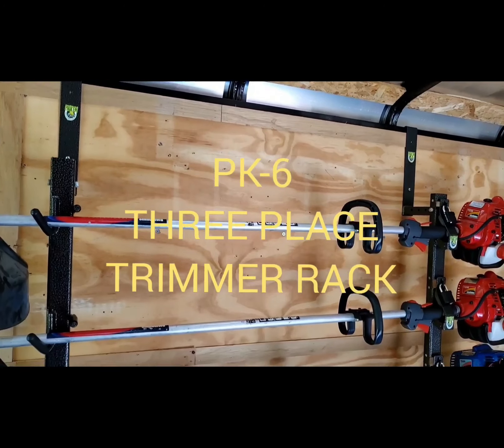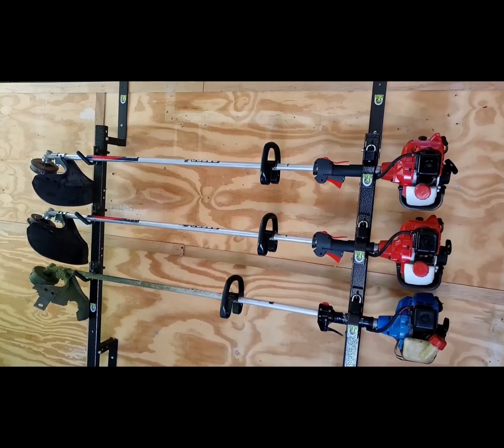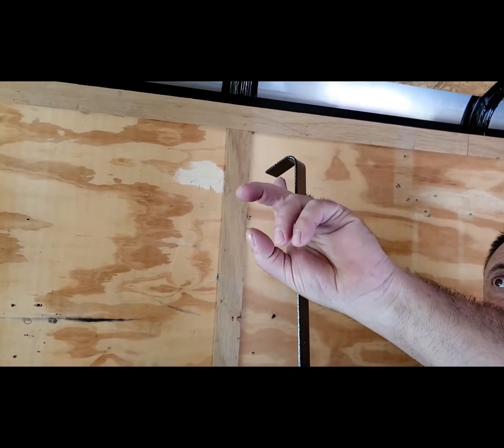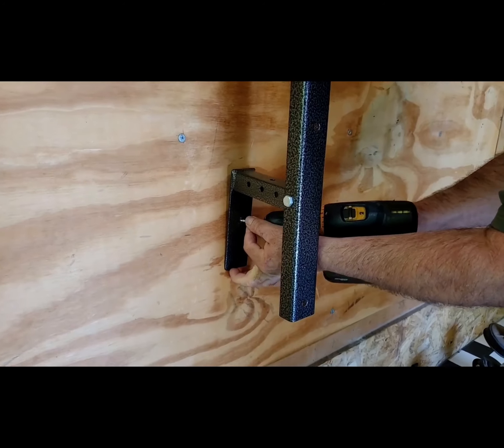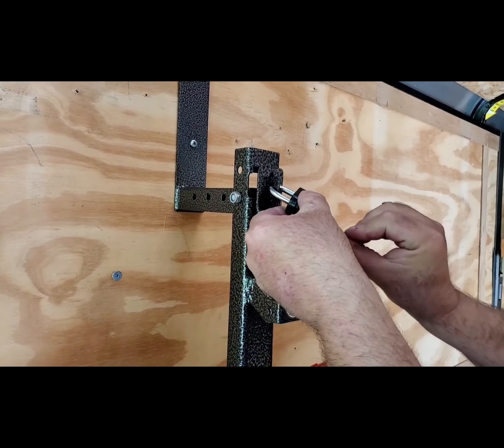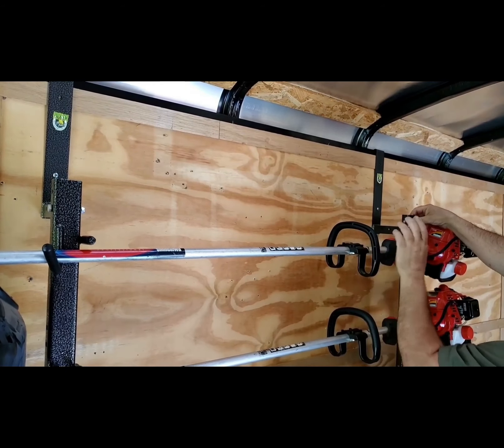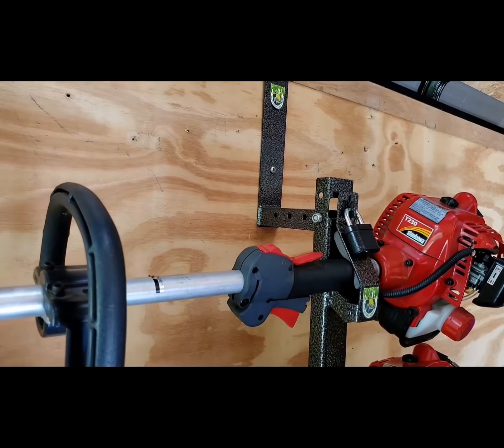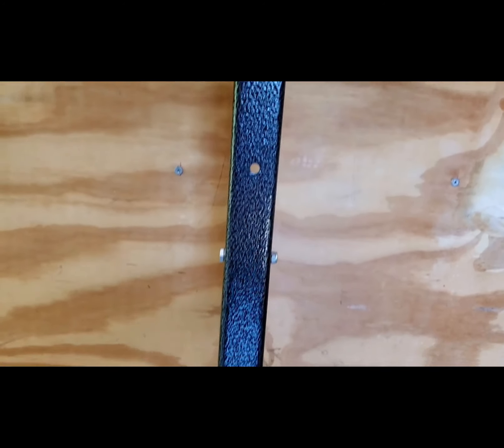Pack'em Racks: 3 Place Trimmer Rack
Visit PACKEMRACKS.COM to purchase yours:
3 PLACE TRIMMER RACK FOR ENCLOSED TRAILERSWITH INCLUDED FREE 3 LB TRIM LINE HOLDER AND 3 BONUS KEYED A-LIKE LOCKS!
-This rack is designed to hold 3 string trimmers and a 3 lb Trim Line
-Trimmers sit horizontally in hooks and secure with lockable hasps
-Racks hook over the steel header at the top of the wall of your enclosed trailer
-Memory foam pads on rack hooks to prevent trimmer rotation
-Pre-drilled for easy installation
-Assembly hardware included
-Constructed of sturdy steel with a hammer gray and black powder coat finish for corrosion resistance